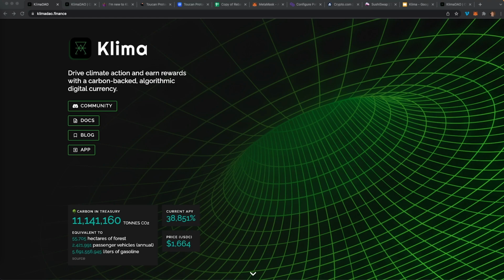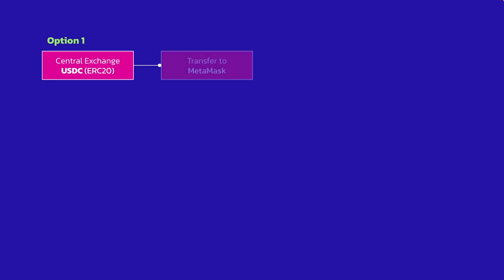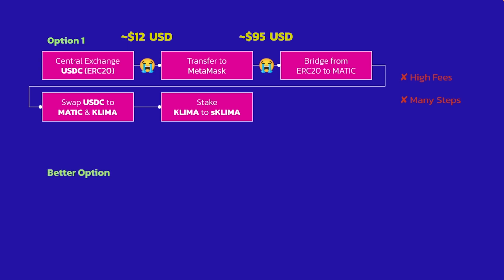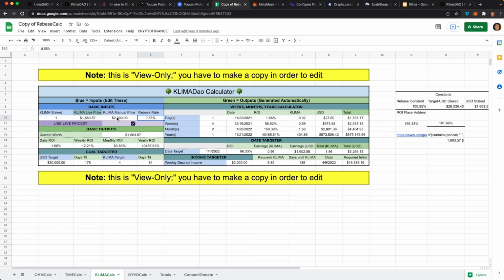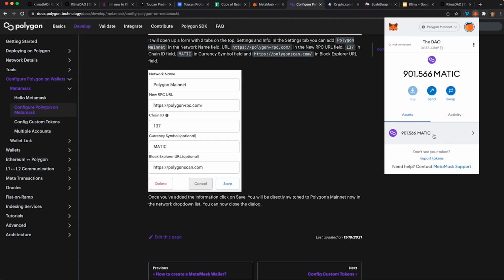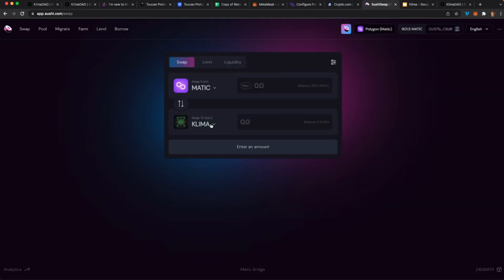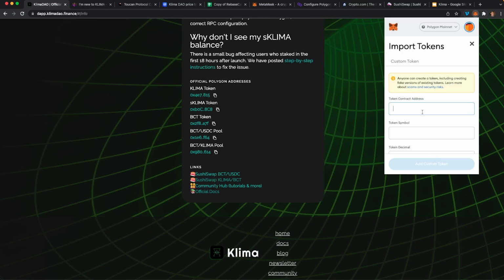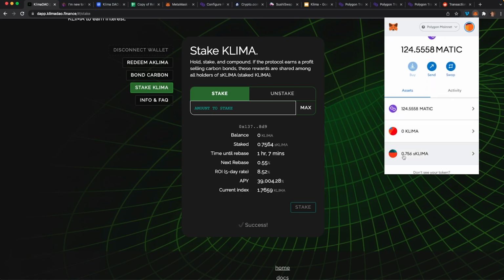Carbon backed Klima DAO with 38,000% APY and Staking Guide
This is an interesting project that Mark Cuban is a part of and the mind-blowing thing is that it's currently offering 38,000% APY on staking their tokens. The token is designed to accelerate the price of carbon offsets and make more environmentally sustainable projects profitable. What the returns are will be told by the future, but mainly I want to show you how you can participate with KLIMA and do it the easiest and cheapest way possible.

The Calculator Guy's Video and Spreadsheet on Rebase Calc